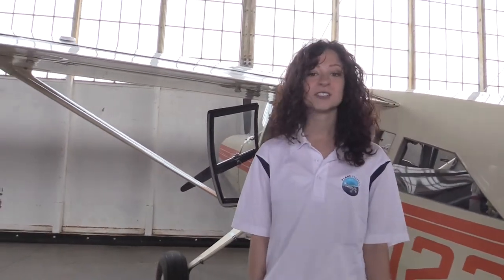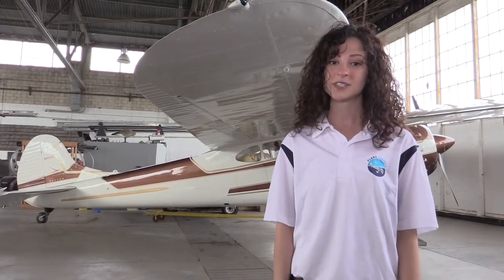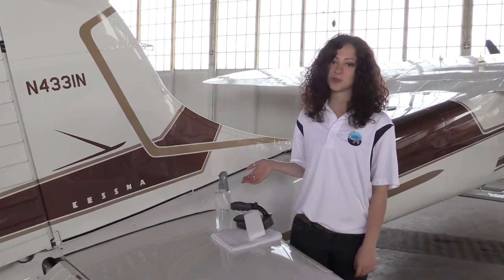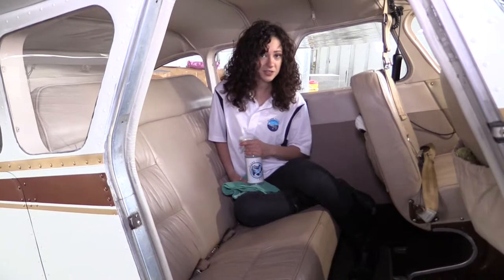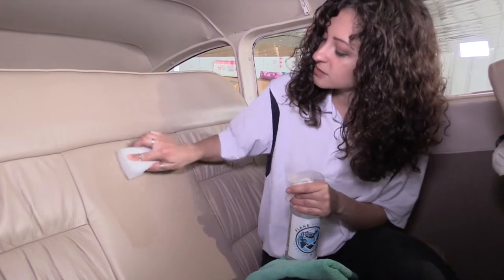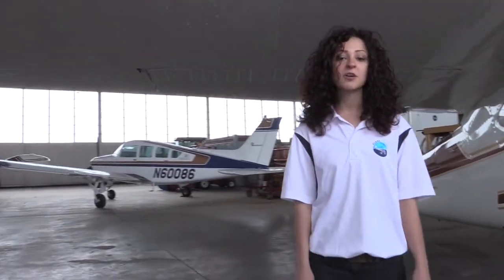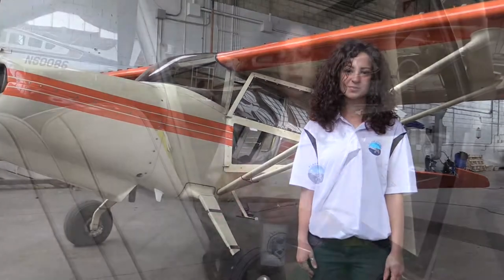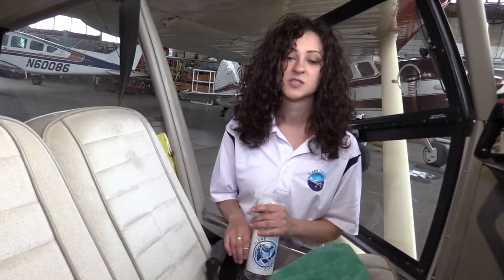Interior Cleaner on a 2002 Maule M7-235C and 1947 Cessna 195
Interior Cleaner is the perfect colorless and odorless product for any airplane to remove dirt, soil, stains, skids and markings from almost any surface. Interior Cleaner is specifically formulated to provide optimum cleaning results for all leather, vinyl, cloth, carpet or hard surface stains. It can be used with a light brush for tough stains or carpet cleaning and makes hard to remove stains vanish instantly. It even works on walls if the kids color on them (ask us how we know)! Directions: Always test fiber for color fastness in an inconspicuous area. For best results and to avoid scratching, use a Plane Perfect Microfiber Towel. Apply Interior Cleaner liberally to towel or surface to be cleaned. Allow product to penetrate for up to 60 seconds. For tough stains, agitate with a brush if needed. Wipe excess with a dry towel. For cloth or carpets, you may follow with a light water mist to remove any excess cleaner. For leather, follow with Perfect Leather to add nutrients and conditioners that will maintain strength and suppleness. For heavily soiled areas multiple applications of Interior Cleaner may be necessary. Do not allow Interior Cleaner to dry on surface. Do not use on soft plastic windscreens or glass.